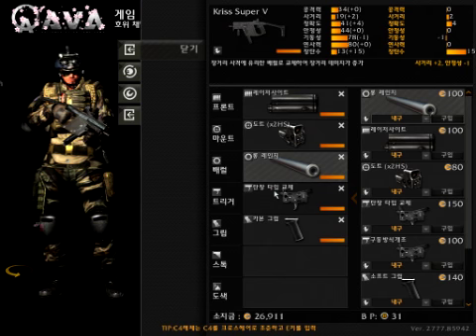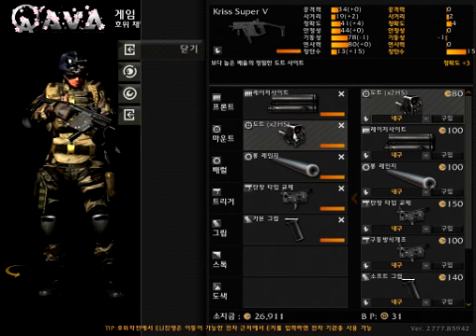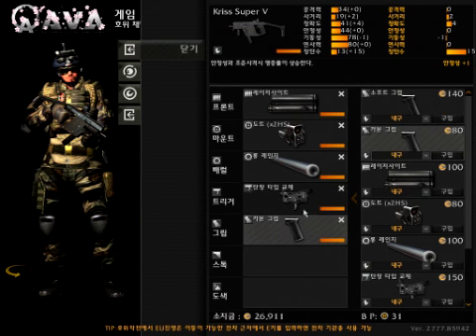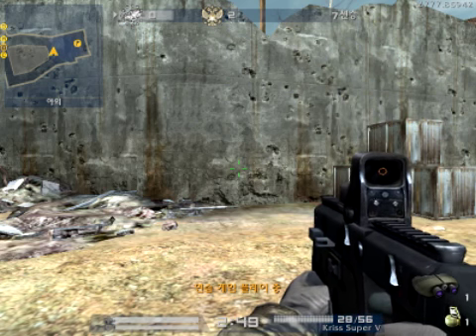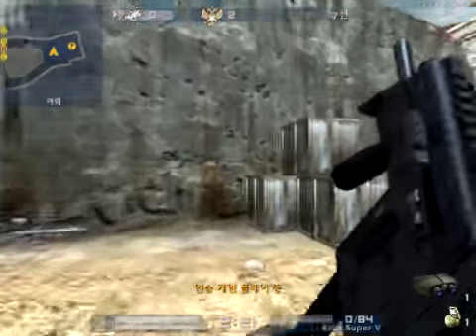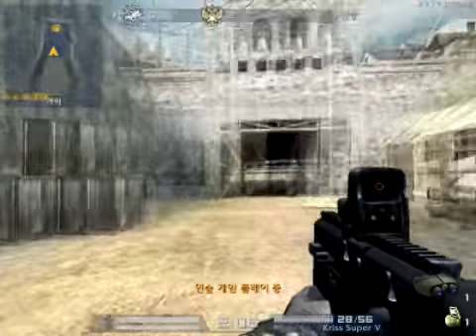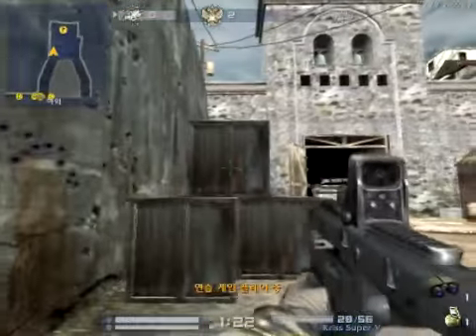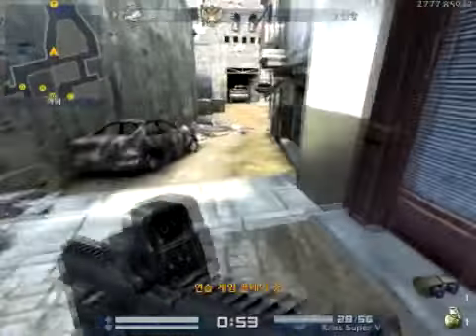(AVA)Super Kriss Vector Mod guide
alliance of valiant arms Super Kriss vector mod guide